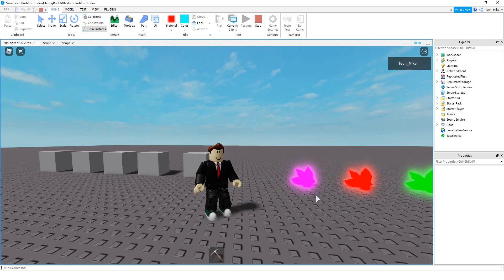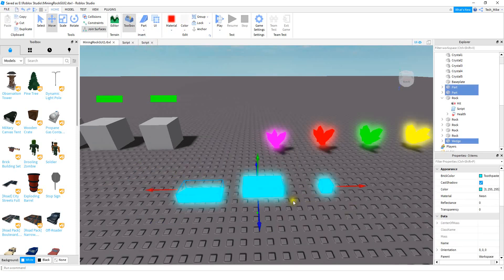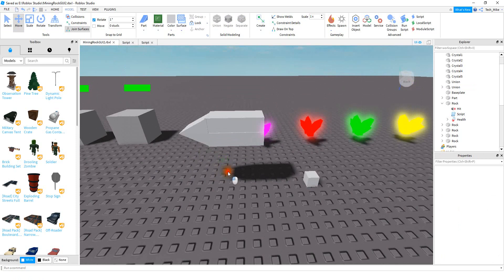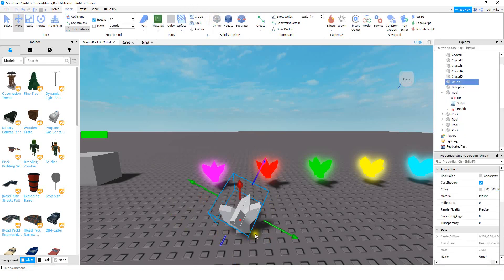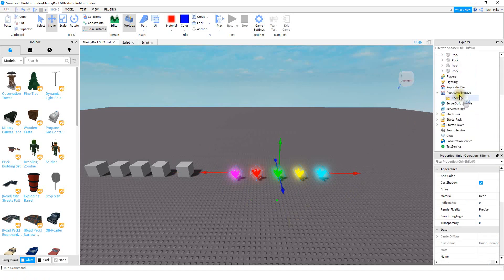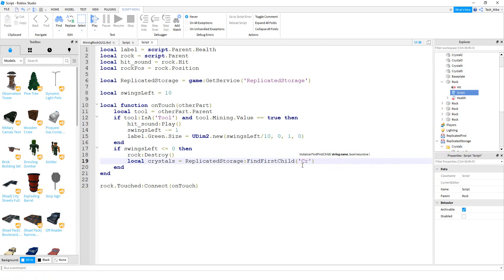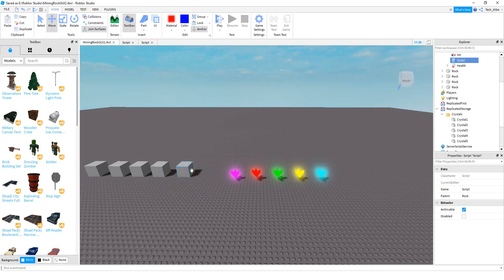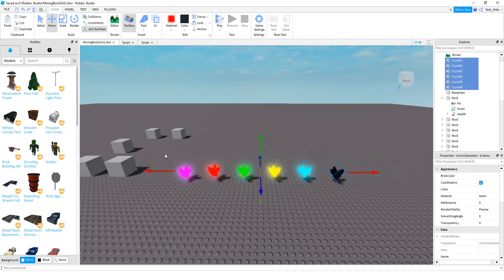How to Make a Mining Simulator in Roblox Studio 2 - Making Crystals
In this video I show you how to make a mining simulator in Roblox Studio! In the prior video we set up a health gui for the rock. This time we make crystals appear from the rock when it is fully mined! Be sure to check out the other videos in this series!